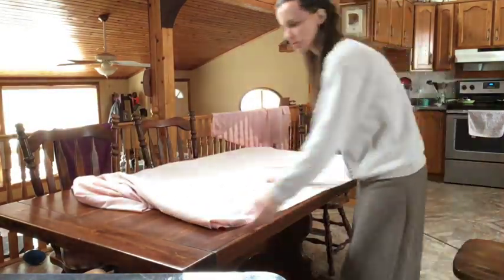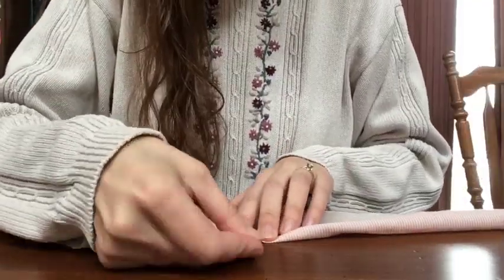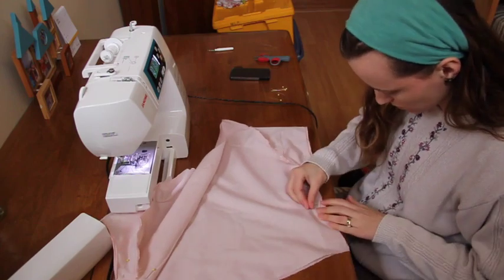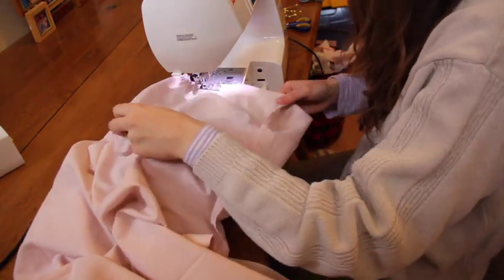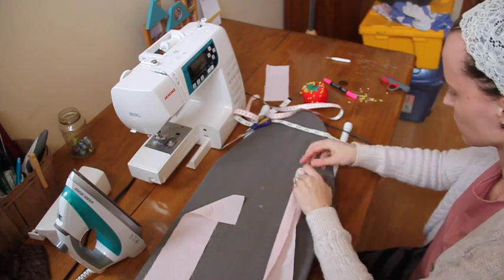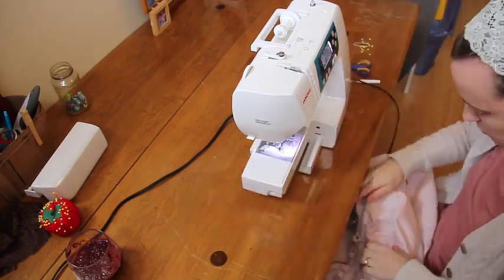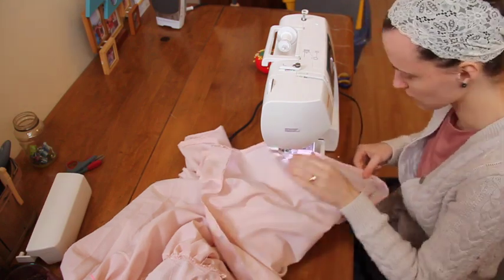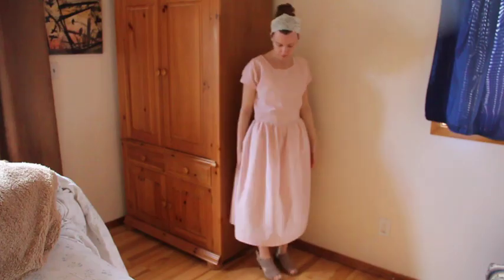sewing a simple dress 🍁 Christina @ Our Wood Home🍁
Hello friends! Today I invite you to follow along as I make a simple dress.  I have had requests for sewing videos, so I decided to give it a try.  This is NOT a tutorial; I simply filmed the way I sew. I often share photos of my dresses on my business Instagram, so this is a "collab" of both my part time endeavours (blogging and running an Etsy shop).